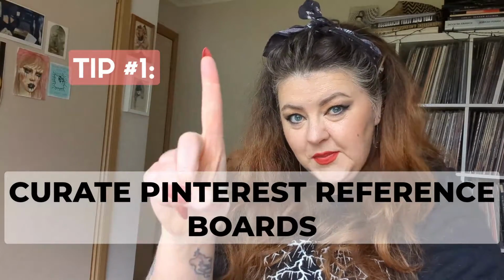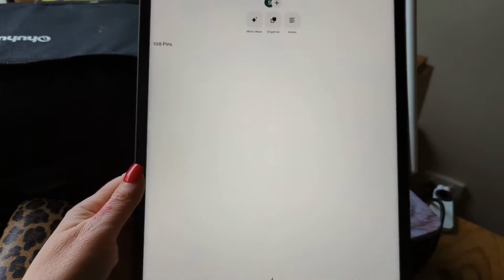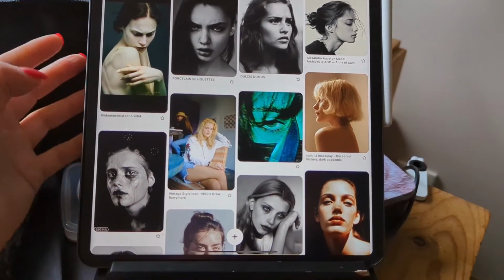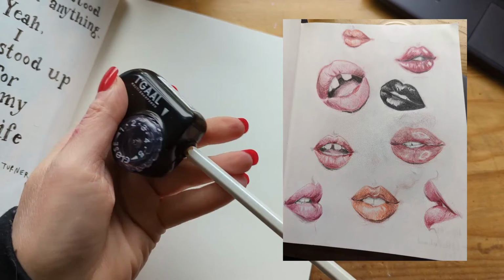✨ FIVE MORE TIPS FOR ART BLOCK ✨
Hi friends!!

and thought I would expand and add some more ideas for you to try for when you wanna make some art but have no idea what to do!

I had a lot of fun making this for you, please let me know if you try any of these tips 🥰

Thanks again for being here, I appreciate your support so much ✨

✨ my links ✨